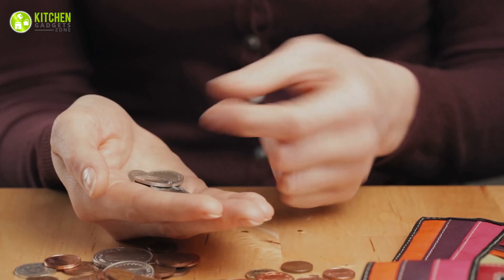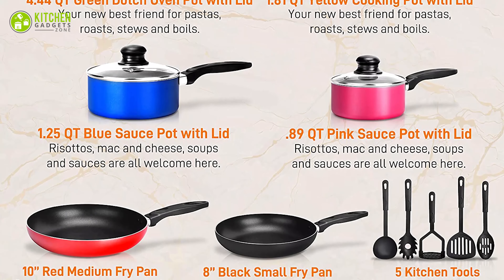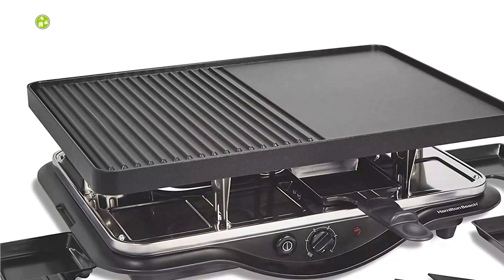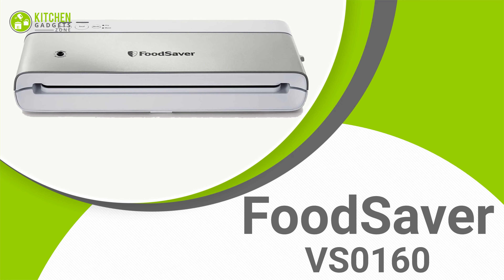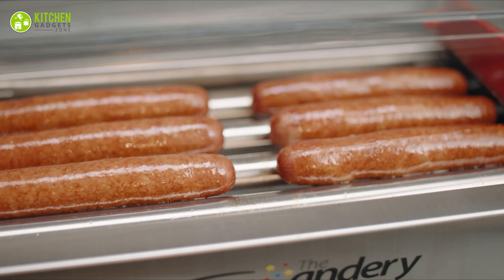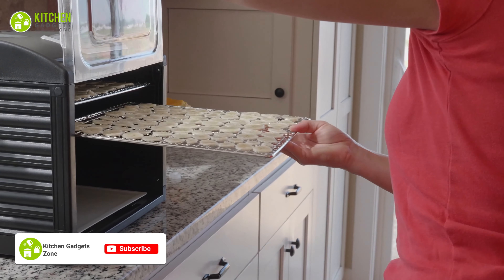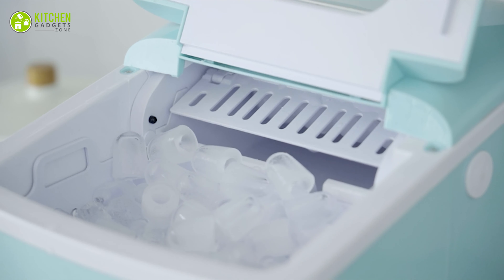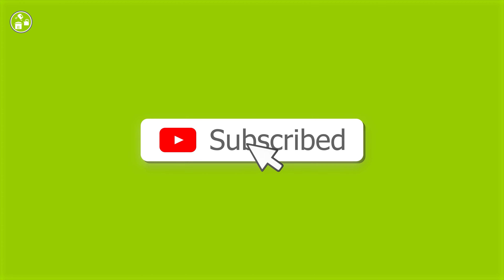10 Amazing Kitchen Appliances Under $100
Amazing kitchen appliances under $100 gonna help you choose from many options. You can buy these amazing kitchen appliances under $100 for making your kitchen elegant on a tight budget.  In this video, we have featured some amazing kitchen appliances under $100. These kitchen gadgets can be very useful and dynastic to provide you a luxurious kitchen. So watch the video to the end to avail these 10 amazing kitchen appliances under $100.

0:00 - Introduction

00:55 - 10. NutriChef NCCWCOR15 Kitchen Cookware Set

01:43 - 9. Nostalgia KPM528 Popcorn Maker

02:30 - 8. Hamilton Beach 31612-MX Electric Indoor Grill

03:15 - 7. Anova Culinary ANTC01 Cooking container

04:02 - 6. FoodSaver VS0160 Vacuum Sealing Machine

04:51 - 5. The Candery Hot Dog Roller

05:44 - 4. KITCHER KAF6501 Air Fryer

06:41 - 3. Chefman Food Dehydrator Machine

07:30 - 2. NOVETE Portable Ice Maker Machine

08:26 - 1. Galanz GLCMKA07BKR-07 Microwave Oven